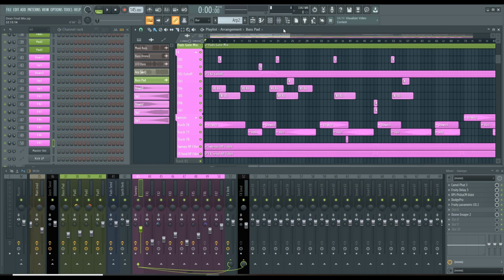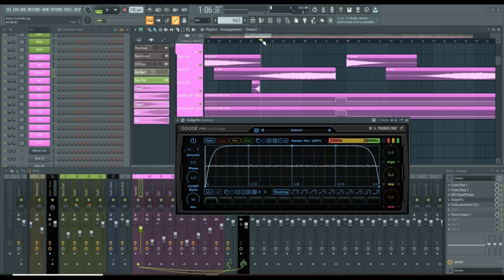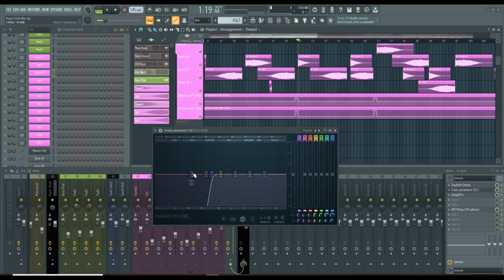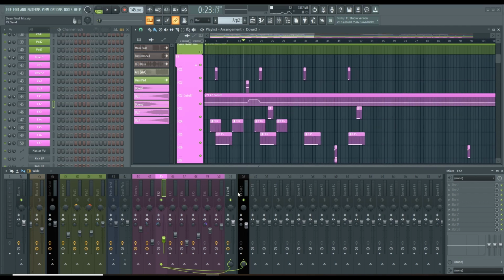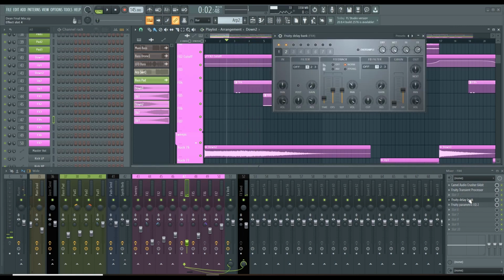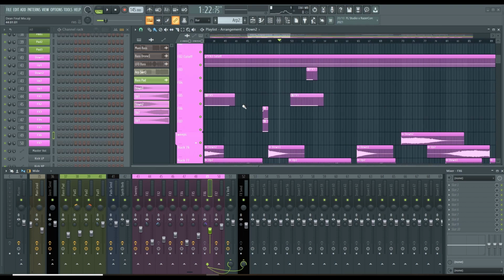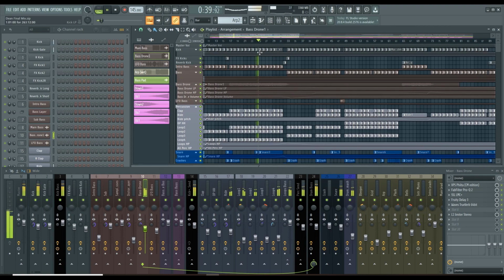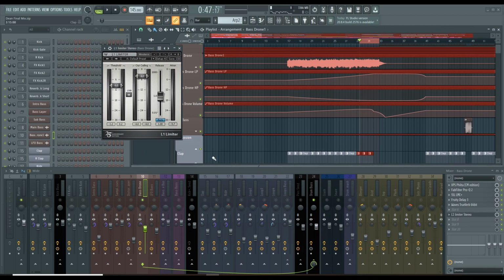How to make Hard Trance / Hard Trance Walkthrough - Vol 4: FX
This Hard Trance Walkthrough will show you how to make FX & background sounds for your Hard Trance tracks in FL Studio 20. These sounds are important for adding depth to your tracks and help keep it interesting.
Years of producing Hard Trance has given me the experience to be able to create unique FX sounds, so I decided to share this knowledge in this Hard Trance Walkthrough.

In this video I will be using the finished FL Studio 20 project file for my remix of Loki - O.D.S.T. to demonstrate how I create and mix my sounds, the tools I use and the mixer routing. Please note that this video shows the final mixdown (pre-master) version of the track and not the master.
Extra special thanks to Loki @ Echo Base for assistance with the mixdown and for letting me use the studio.

**CHAPTERS**

00:00 Intro & Demo
01:15 Risers/Up & Down lifters
06:03 FX
13:12 Bass Drone
17:17 Summary & Outro

**SOCIALS**

**BIOGRAPHY**

Dean Zone is now a firmly established part of the Global Hard Dance scene. After more than ten years of relentless shows all over the UK and Europe and an intense studio schedule that has seen over 20 releases, Dean Zone has risen to be one of the leading lights in the Hard Trance world.

In a career which started in front of a packed dance floor at the legendary Turnmills in 2005 to more recently dropping bombs in some of the biggest clubs all over the country on a regular basis, Dean Zone has earned the respect of clubbers, producers, promoters and fellow DJs along the way with his boundless enthusiasm and exceptional talent for Hard Trance. With appearances at many of the leading events the UK has to offer including Frantic, Tasty, Riot!, Raindance, Planet Angel, Hard Dance Ibiza & Hindsight and not to mention his own award winning parties Magnetix and Rebellion, Dean Zone has shared the stage with every major Hard Dance DJ the UK and Europe has to offer.

Past production work has resulted in some massive releases that have garnered huge support from other artists. Some of the labels which have featured Dean Zone's work include Hyper Reality Records, Bionic Digital, Digitally Infected, Traffic, Compulzion, Gearbox, Hindsight, Terminal Trax, Metamorph, High Fish Digital and Error 303 to name a few. Then there is his very own label, Zone Traxx, which since it's inception in 2011 has topped the charts with tracks from some of the biggest names in Hard Trance including Renegade System, DJ Husband, Audio Damage, DJ W & Nutty T.

The list of scene legends supporting both Dean Zone's own productions and his Zone Traxx releases reads like a who's who of Hard Dance with consistent support coming from the likes of Mark EG, Proteus, Amber D, Fausto, Luca Antolini, Sam Punk, DJ Husband, Nomad, Shock:Force, Louk, Busho, Nutty T and many, many more.